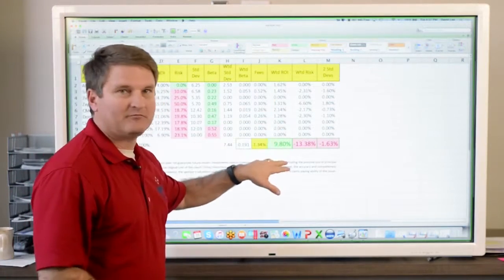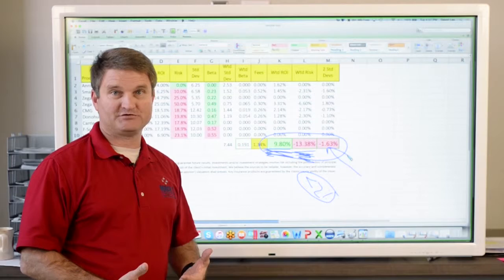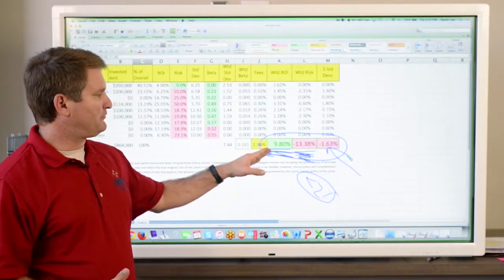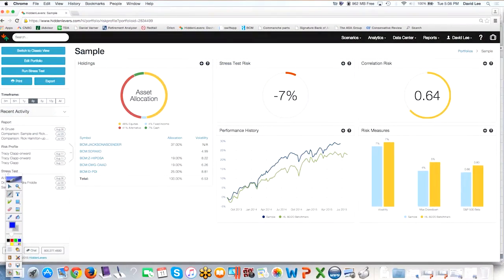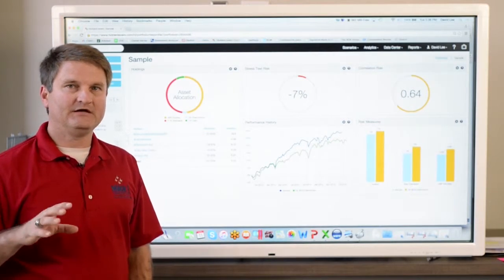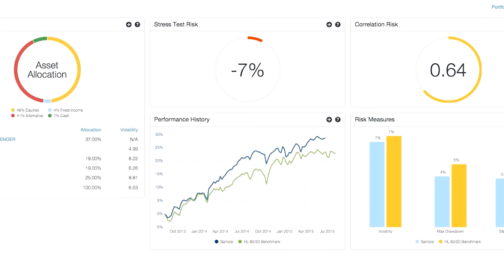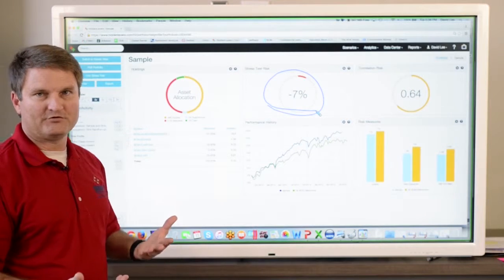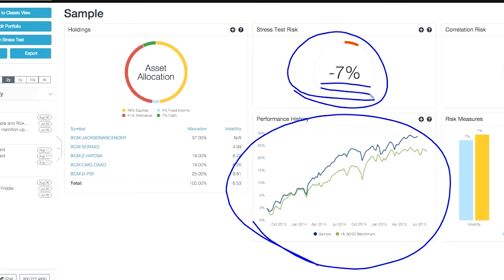Stress Testing Market Neutral Portfolios